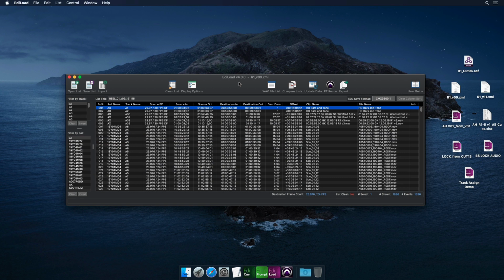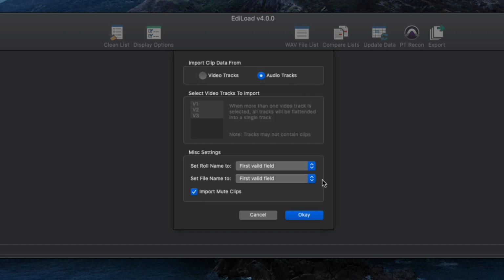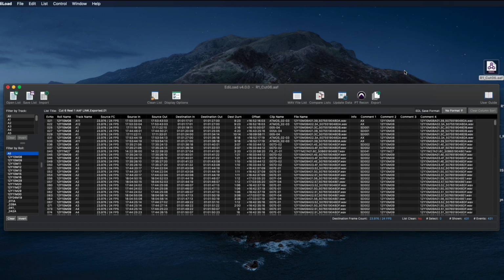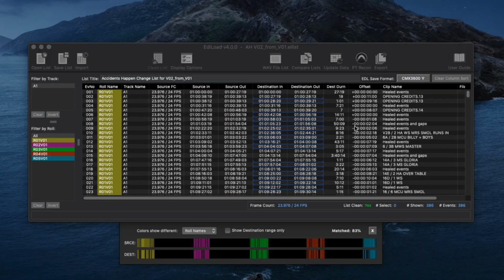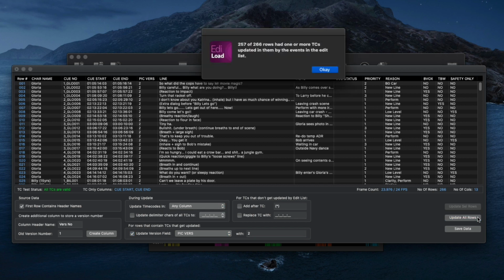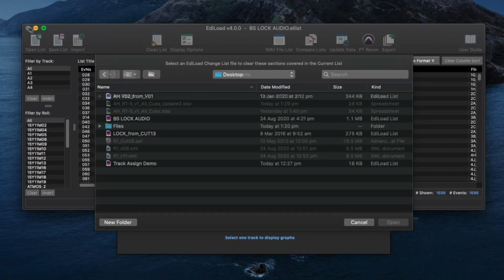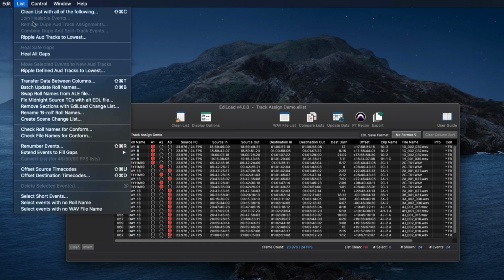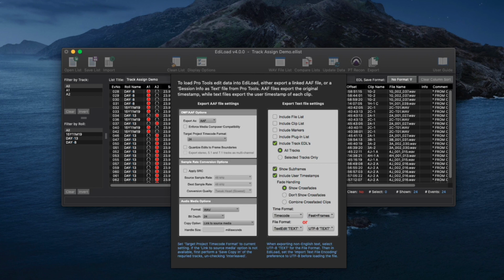EdiLoad v4 - New Features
Mark Franken the developer of EdiLoad shows the new features that come with EdiLoad v4.